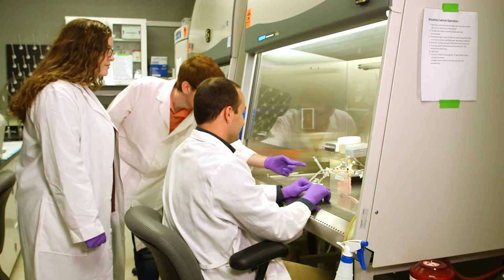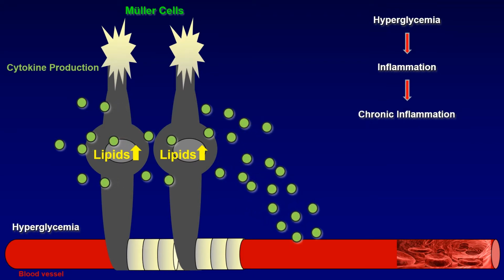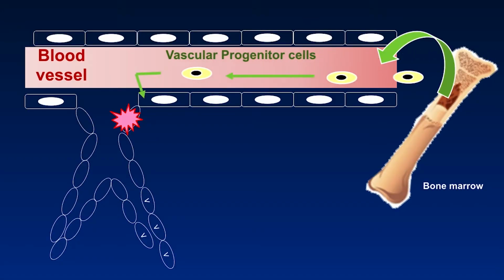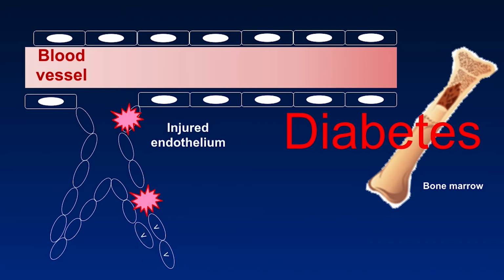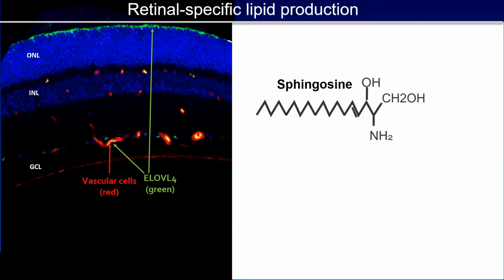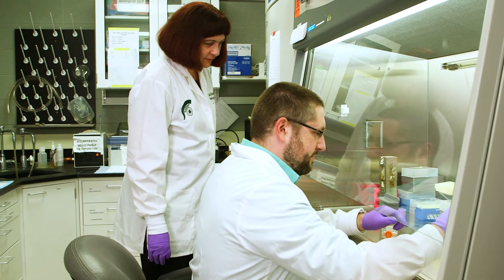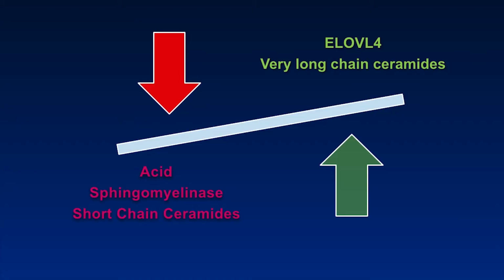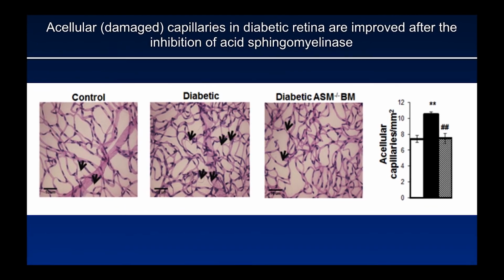Michigan State University & University of Alabama at Birmingham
New insights into the pathogenesis of diabetic retinopathy: Lipids, bone marrow and inflammation.

The Department of Physiology at Michigan State University has a unique partnership with the University of Alabama at Birmingham to better understand diabetic retinopathy.  It is a sight threatening microvascular diabetic complication.  Recently it became clear that it is not hyperglycemia alone, but rather the combination of hyperglycemia and dyslipidemia that lead to the development of DR. Moreover, both retinal-specific and systemic factor contribute to hyperglycemia and dyslipidemia-induced damage.  Our research is focusing on understanding how systemic as well as retina-specific metabolic changes contribute to pro-inflammatory and pro-angiogenic changes in the retina leading to the pathogenesis of the disease. In this film, we examine both the contribution of hyperglycemia and dyslipidemia-induced changes in the retinal glia and endothelial cells, as well as the bone marrow derived pro-inflammatory and reparative progenitor cells to retinal vascular damage.